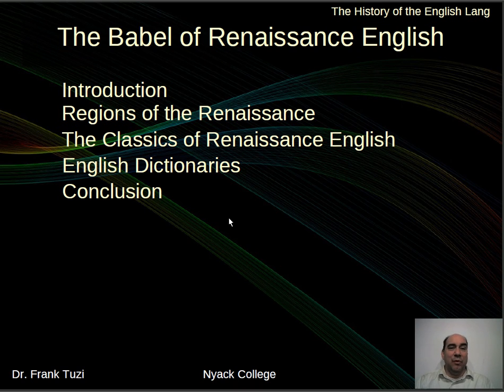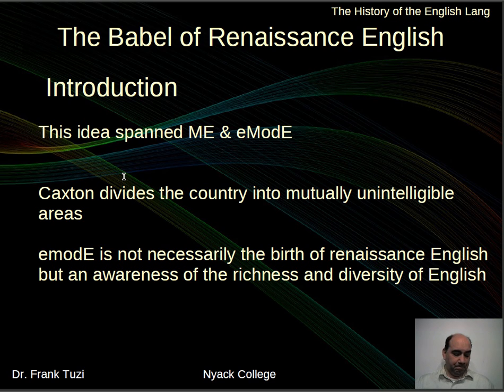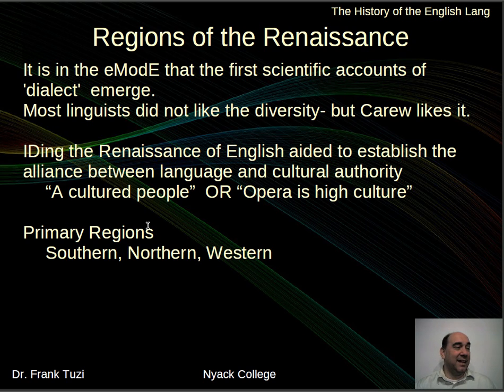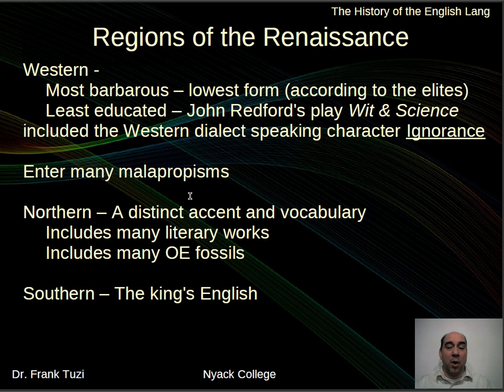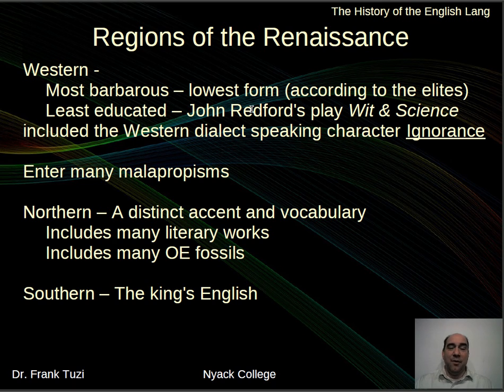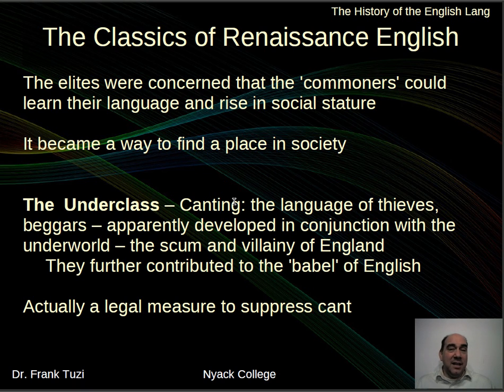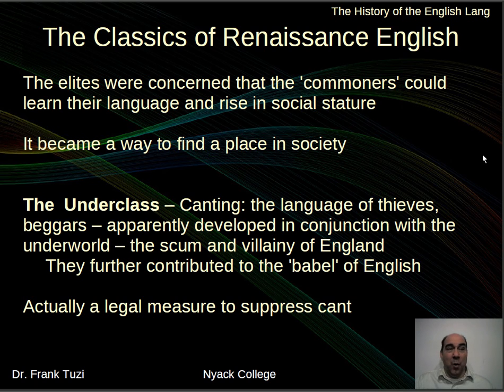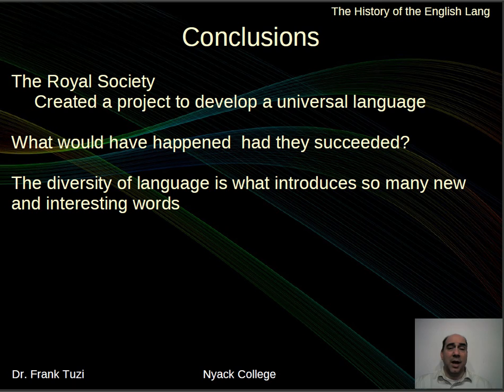The Babel Of Renaissence English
A mini lecture on the changes during the early modern English with particular reference to  the growing understanding of dialects, the creation of dialectal dictionaries, and the introduction of many malapropisms.

Much of this information comes from Mugglestone's, The Oxford History of English.  This particular section is written by Paula Bloank